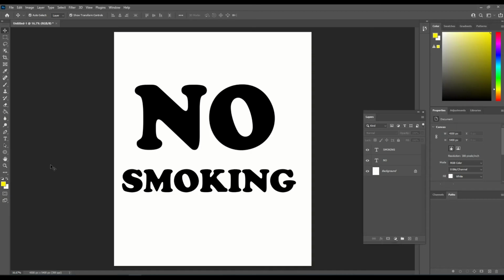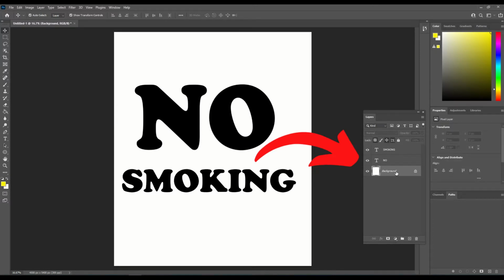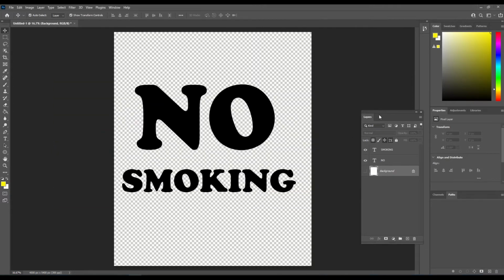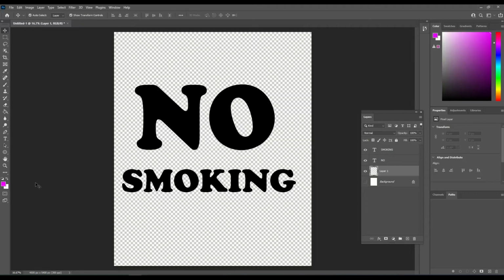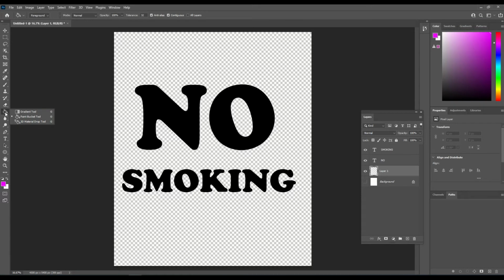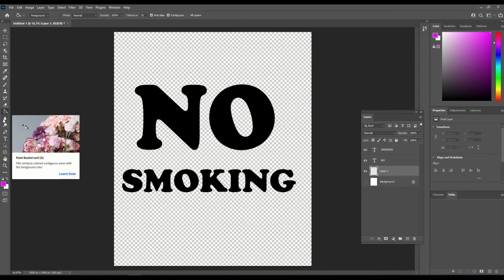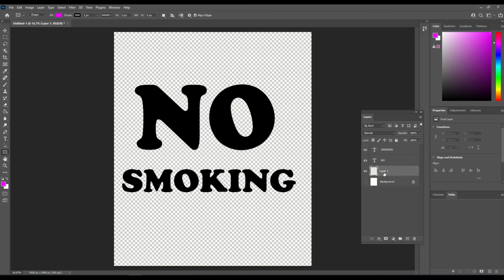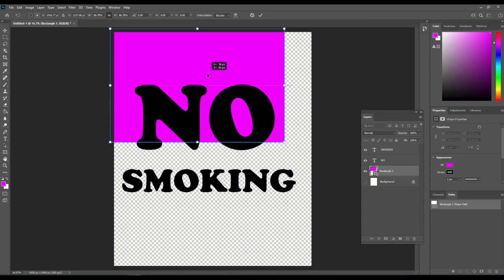PHOTOSHOP: How to Fill a Layer With Color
In this video, I do a quick walkthrough on how to add a layer and then fill it with color. I also go over how to add a colored shape (which is helpful if you don't want to fill the entire layer with color).

This is a quick walkthrough designed for complete beginners in Photoshop. Photoshop is the world's premiere graphic design software. If you are a new graphic designer or learning Photoshop, then this video is for you. Don't be intimidated by Photoshop - enjoy this short tutorial for beginners and get creating!